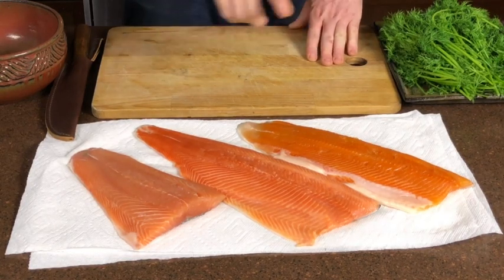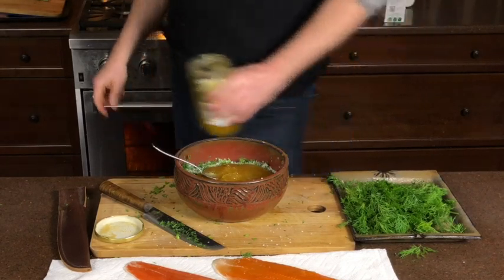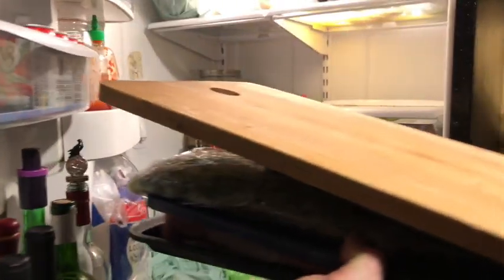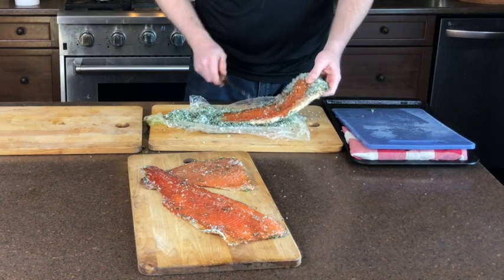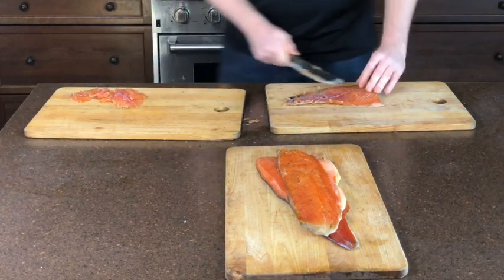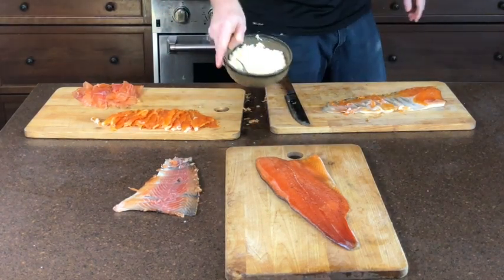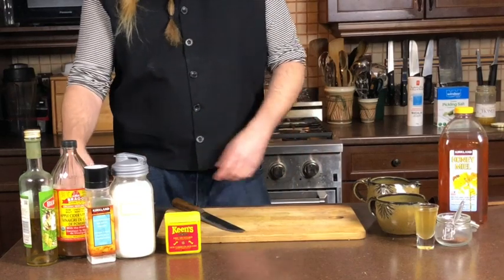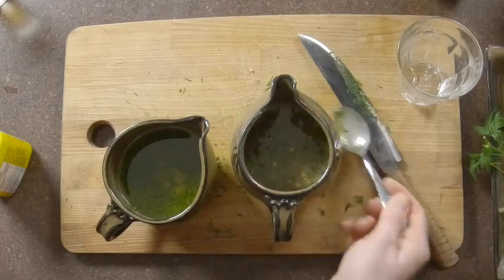Fish-in-the-Grave with Fox-piss Sauce | Gravad Lax with Mustard Sauce, Viking-style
In this episode we make the classic Scandinavian dish “Gravad Lax”, which translates roughly as “Salmon-in-a-Grave”. It was given this name because, apparently, originally it was buried in the ground to cure. The recipe can be made with any of the fish from the Salmonidae family. Here we make it with three different species of Salmonidae: Acrtic Char (Salvelinus alpinus) is a very cold-water fish; Atlantic salmon (Salmo salar) native to the North Atlantic Ocean, and the rivers flowing into it; and, Rainbow Trout (Oncorhynchus mykiss), a trout species of salmonid native to cold-water tributaries of the Pacific Ocean in Asia and North America.

S2:EX

▻ RECIPES ◅

▻ Gravad Lax ◅

☼ 1 Salmonidae fillet (char, salmon, trout)
☼ 1 part honey
☼ 1 part fresh dill
☼ 1 part coarse salt

Wash the fish fillet and remove any pin bones. Don’t worry about skinning it. Dry thoroughly. Mix together the honey, chopped fresh dill, and salt, so that you have about the same weight as the fillet. Take half the curing mixture and spread over a piece of plastic wrap, place the fillet on the cure, cover the fillet with the remaining cure. Wrap tightly in plastic wrap, leaving one end slightly open. Arrange on an angle with a heavy weight on top. Keep in the fridge for 24 to 48 hours. Remove the plastic wrap, scrap off the cure, and rinse the fish. Dry the fish thoroughly. Slice very thinly on the bias. Serve the “fish-in-the-grave” in your preferred manner. (Goes well with “fox-piss-sauce”.)

▻ Dill and Mustard Sauce ◅

☼ 1/4 cup chopped fresh dill
☼ 1/4 cup honey
☼ 2 tsp mustard powder, sharp
☼ grind of salt

Mix all ingredients together. Let rest in the fridge from 1 hour to 48 hours for the flavours to marry. Bring to room temperature. Serve with the “fox-piss-sauce” with the “fish-in-the-grave”.

▻ COMMUNITY ◅

▻ IMAGES ◅

‘Two Arctic char’, by Jim Gaither, U.S. Fish and Wildlife Service - This image originates from the National Digital Library of the United States Fish and Wildlife Serviceat this pageThis tag does not indicate the copyright status of the attached work. A normal copyright tag is still required. See Commons:Licensing for more information.See Category:Images from the United States Fish and Wildlife Service., Public Domain,

‘Axel sitting at the table’, by Jaime Cadorette.

‘Seine fishing for salmon’, by Wenceslaus Hollar - Artwork from University of Toronto Wenceslaus Hollar Digital CollectionScanned by University of TorontoHigh-resolution version extracted using custom tool by User:Dcoetzee, Public Domain,

‘Atlantic Salmon, painting’, by Timothy Knepp, U.S. Fish and Wildlife Service Public Domain,

‘Rainbow Trout, painting’, by Knepp, Timothy - U.S. Fish and Wildlife Service - This image originates from the National Digital Library of the United States Fish and Wildlife Serviceat this pageThis tag does not indicate the copyright status of the attached work. A normal copyright tag is still required. See Commons:Licensing for more information.See Category:Images from the United States Fish and Wildlife Service., Public Domain,

‘Rainbow trout, transparent’, by Isarra - Self-made, derived from Image:RainbowTrout.jpg (public domain), Public Domain,

▻ MUSIC ◅

The theme music was “Bearʼs Jig”, used with the permission of the amazing band “Fiddlehead Soup.” for more.